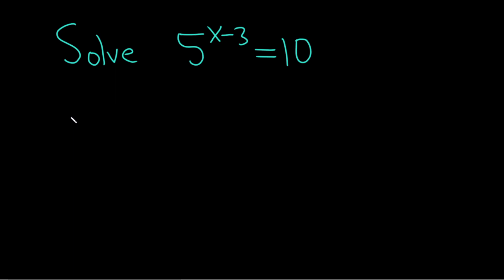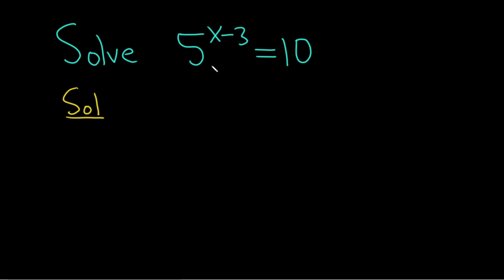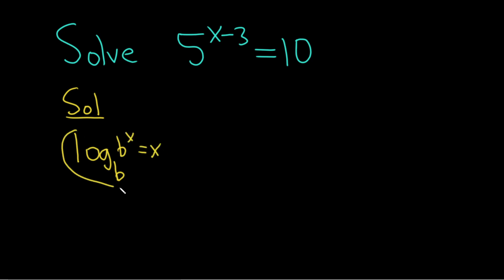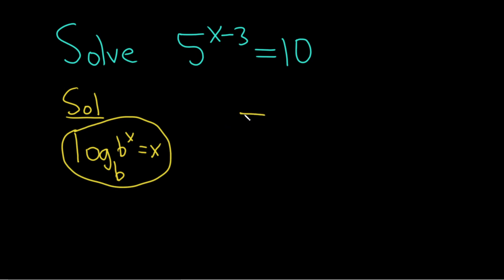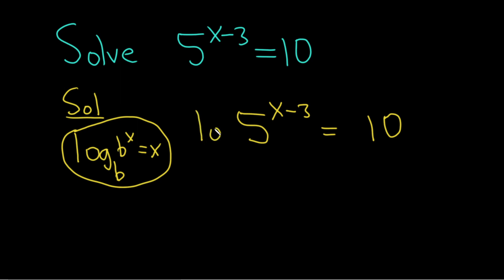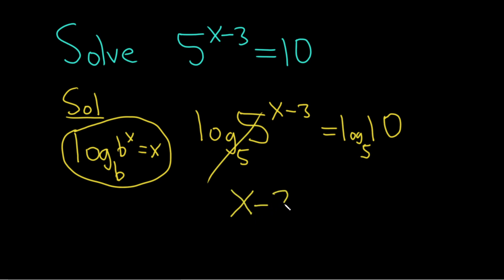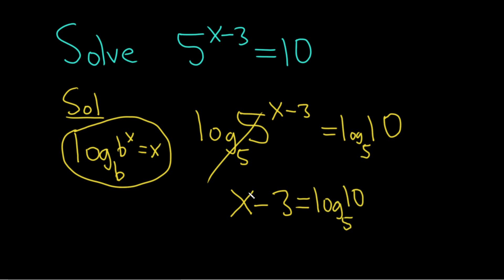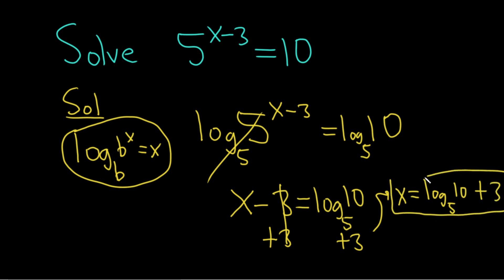Solve for x in the Exponential Equation 5^(x - 3) = 10